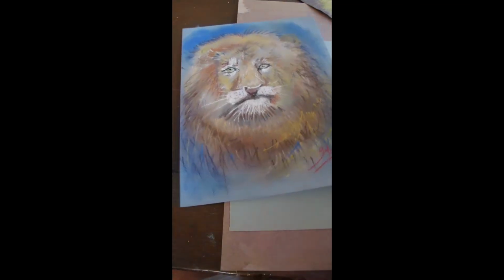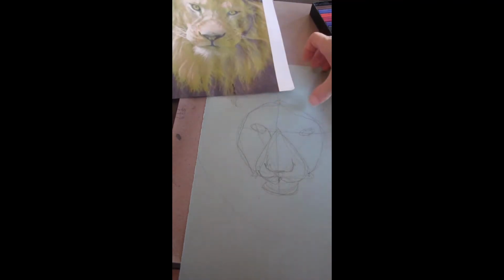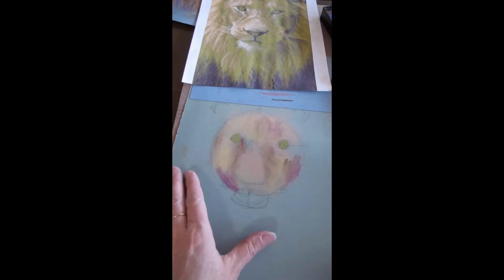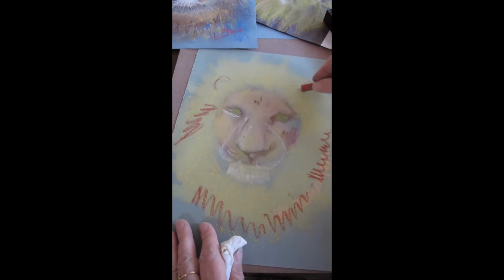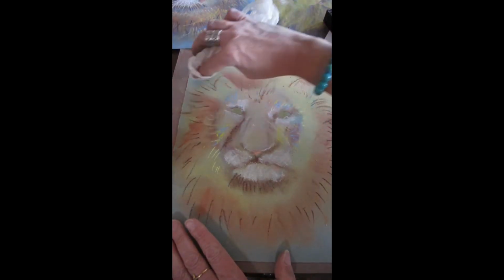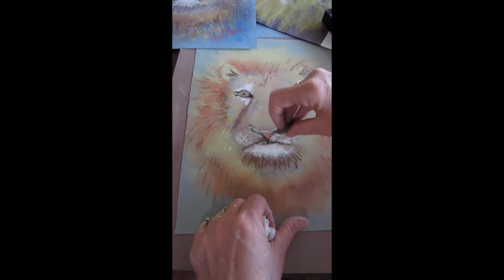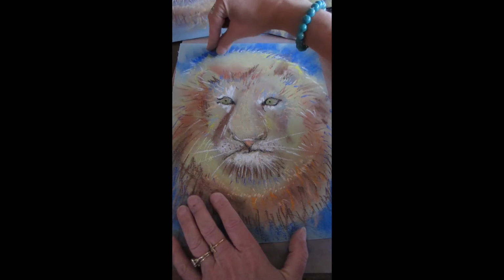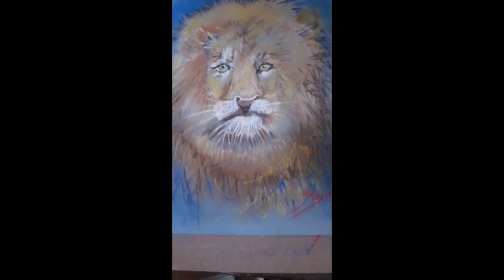Drawing A Lion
Using pastels, Debra Goley shows you step by step the shape drawing and use of soft "chalk" pastels to create your lion!